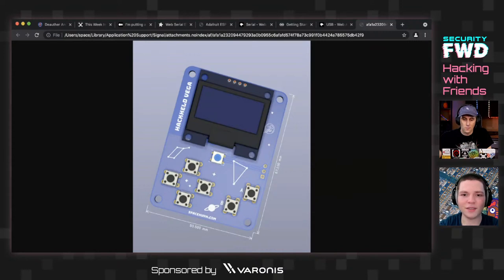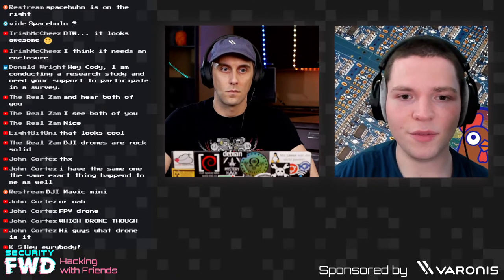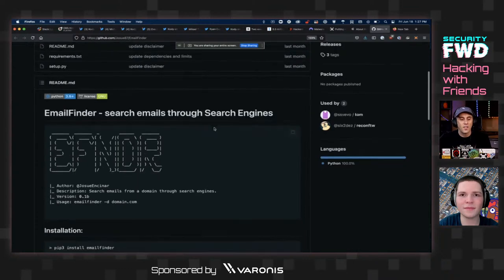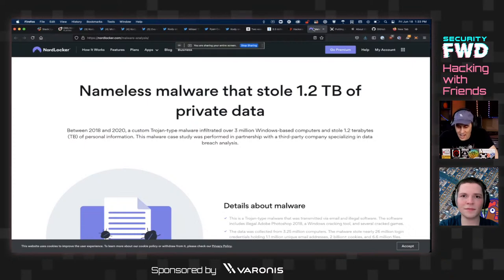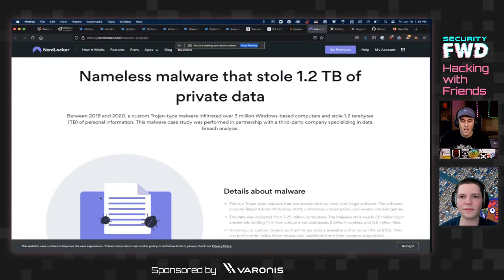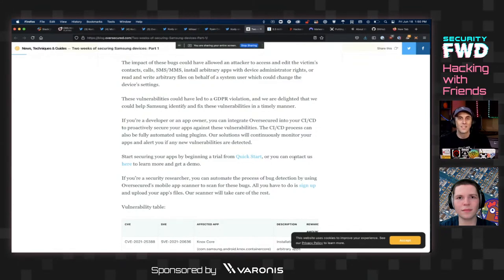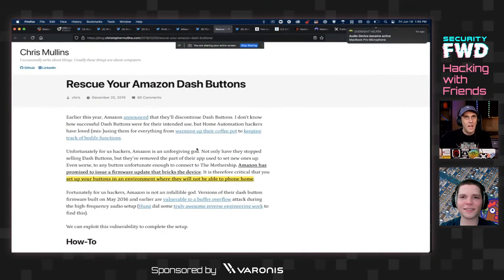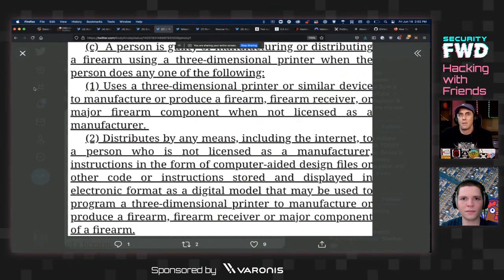Hacking with Friends Live: Weekly Security News and Hacking Tools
Join our security researchers as they discuss the latest hacking tools and cyber security news of the past week.

Sign up for our e-mail alerts to stay updated when we go live & register to win free swag: